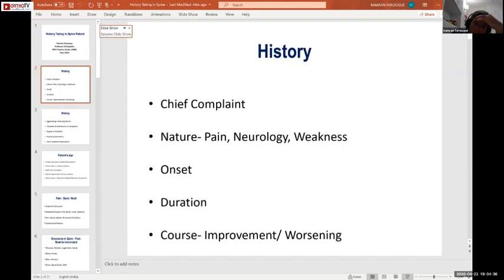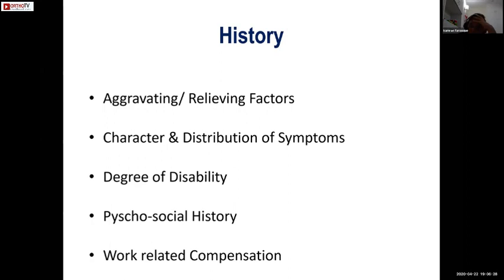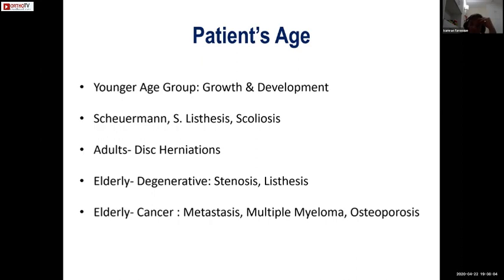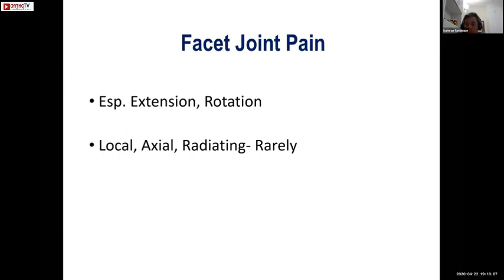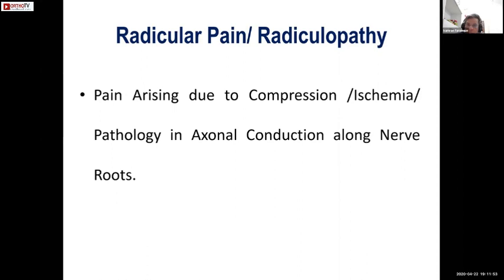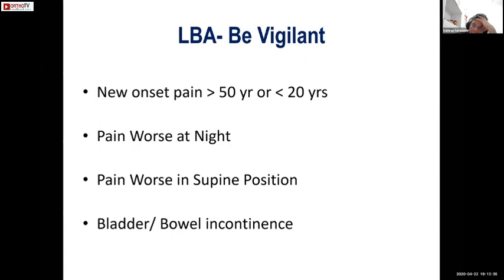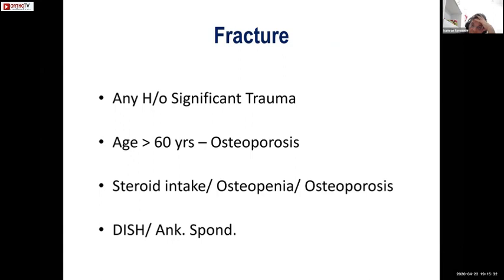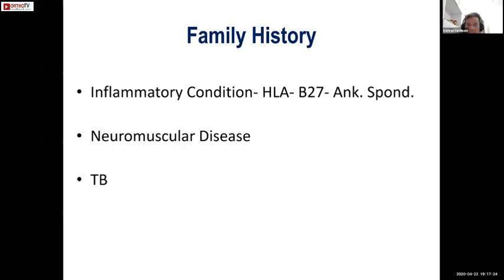History Taking in Spine Patient - Kamran Farooque